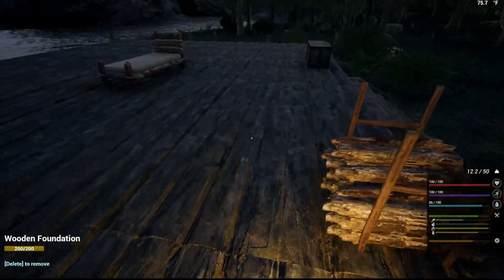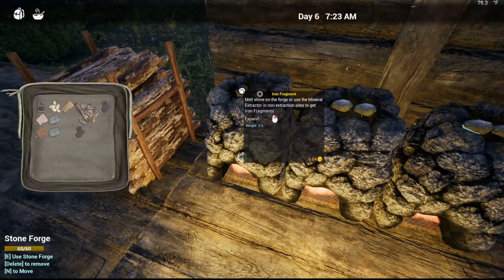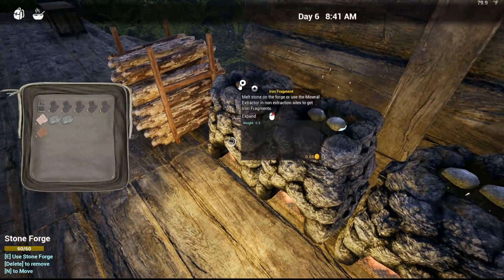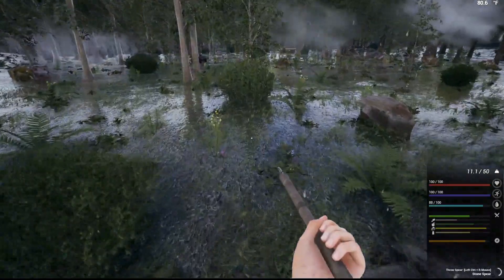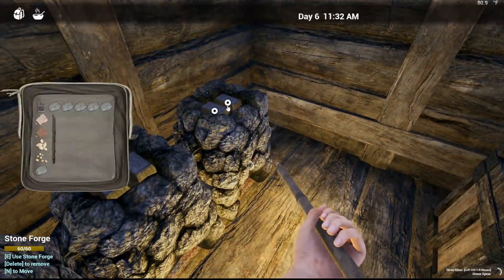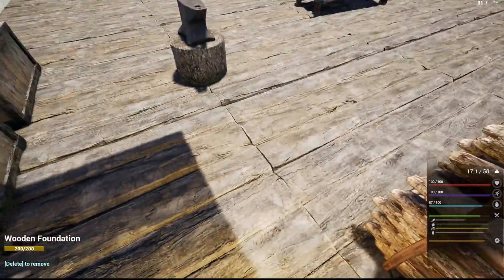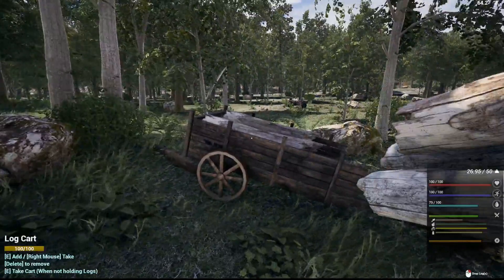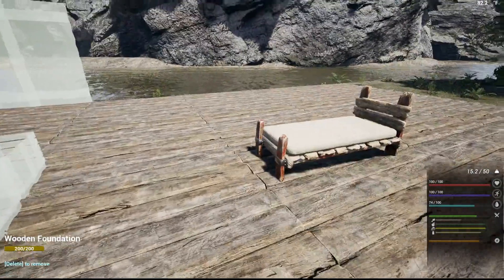The Infected S6 E7 Anvil And Cart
I manage to get enough iron to make an anvil and a cart. I need to put up more walls and aroof soon, my bed is getting soaked lol.
Be sure to check out stormfallgaming.he has some great vidos out.